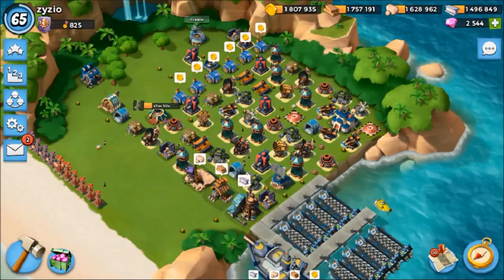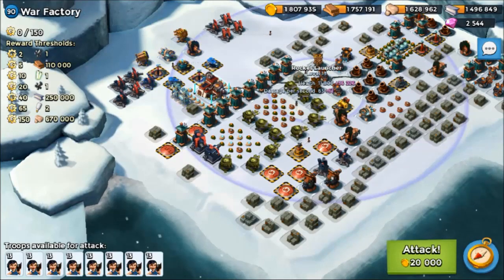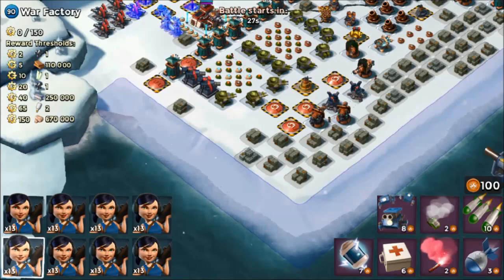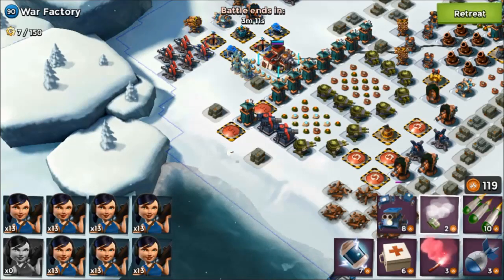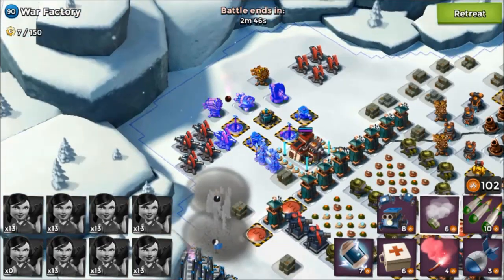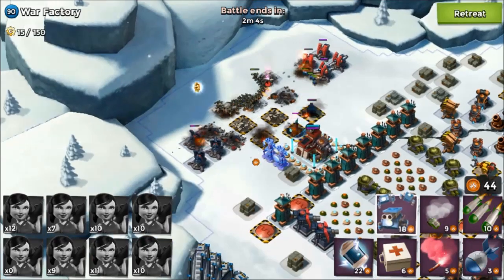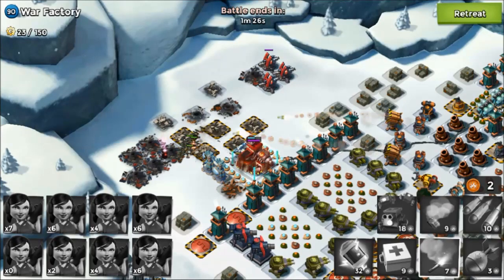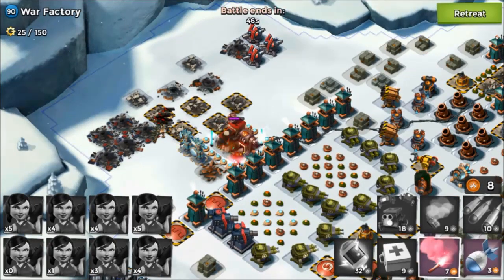Boom Beach Strategy - Finishing Gearheart War Factory Solo - 19.01.2017 - One Attempt - Unboosted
Hello Boomers,

I know many have done already, as I am late too much. It was the matter of my personal reason and professional life, I was not going to do that. But as it is always remain my favorite event, I attempted at the last moment and uploaded now. Hope you guys will enjoy this strategy.

My status:

TD - 31+13+13+13+13
TH - 33
GBE - 40+17+17+17

Hope you guys  will enjoyed the show,  If not, feel free to hit any button below. Don’t forget to hit the share button if you find this video useful for yourself or for your friends.

Soon I will bring another interesting video, till then keep booming, have fun and stay well.

Boom
BBS